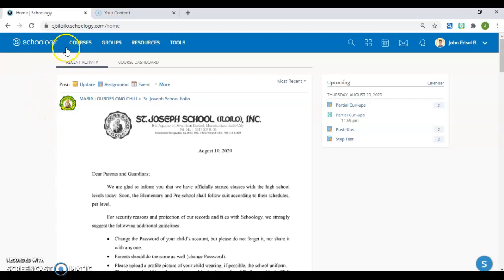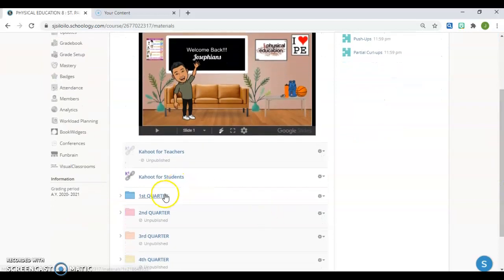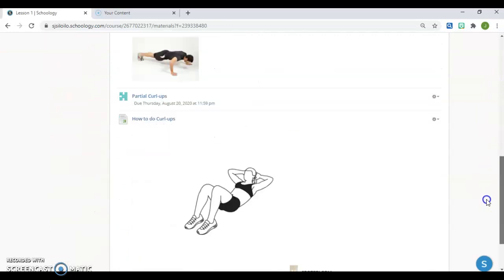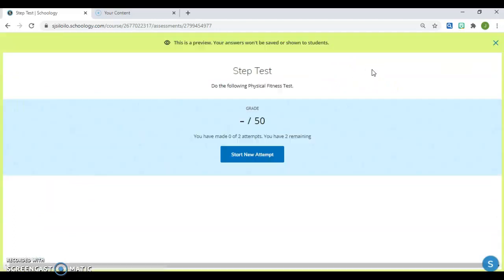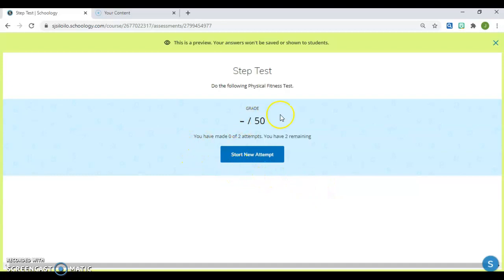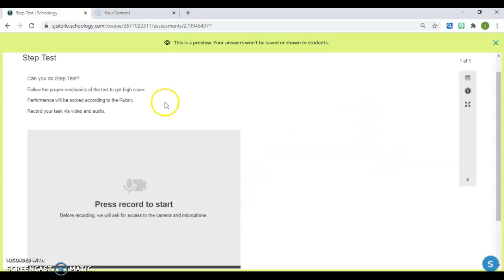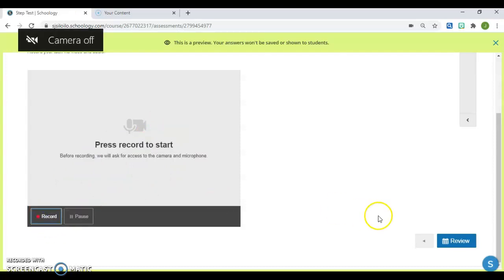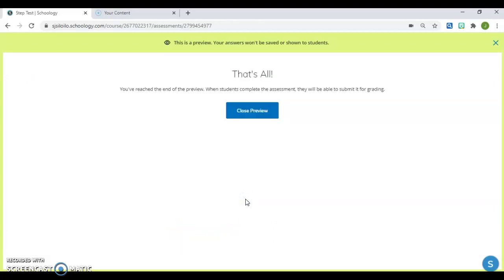Where to go and how to do the test